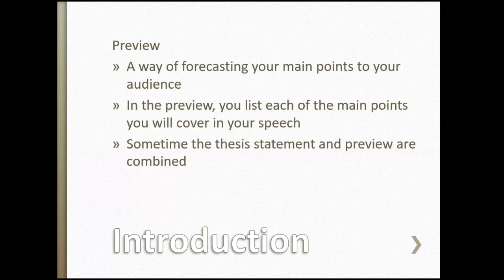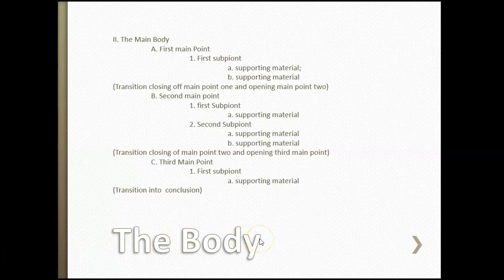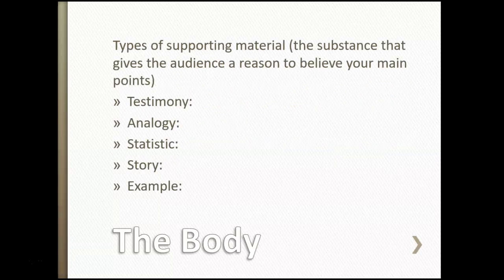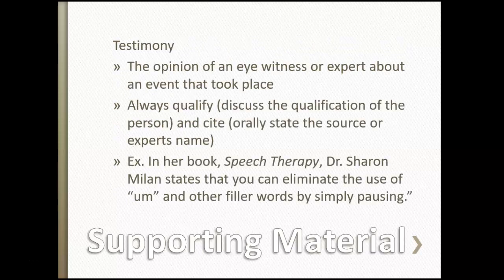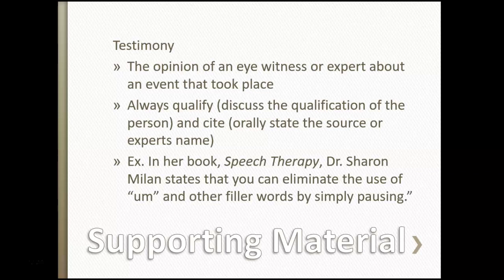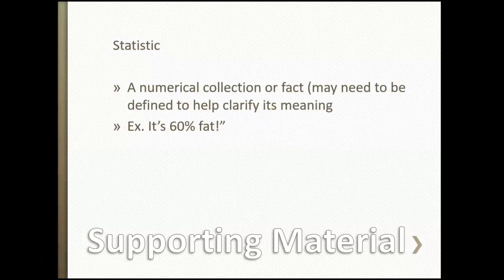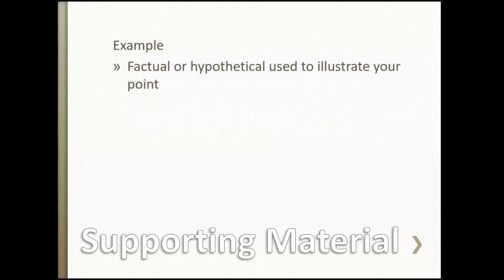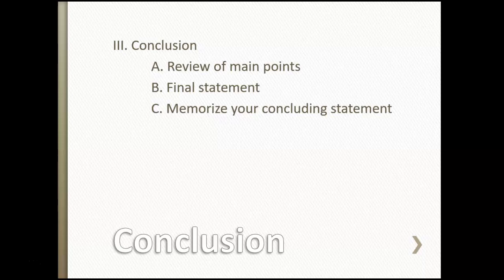Outlining Lesson Video